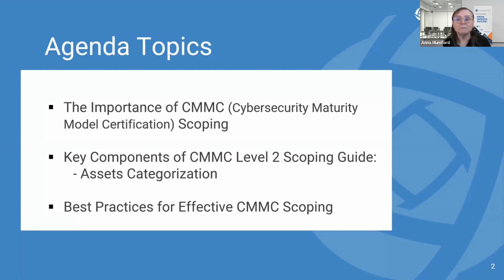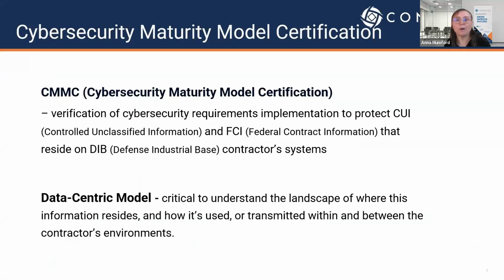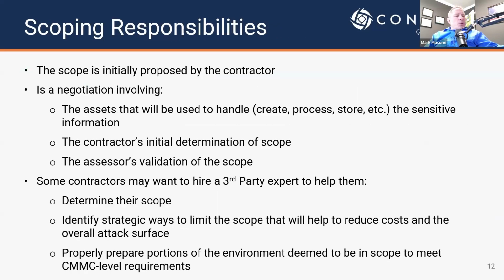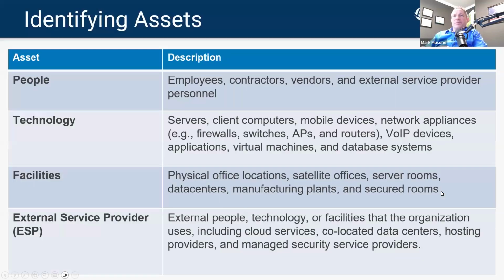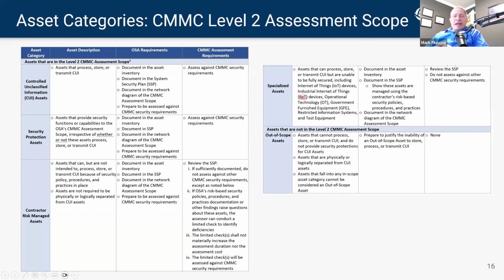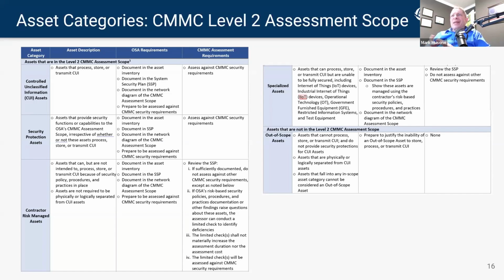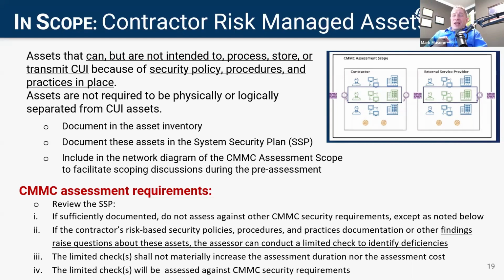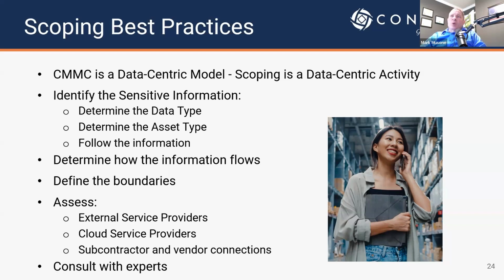CMMC Scoping 101 Webinar: Strategic Approach to CMMC Certification | CONNSTEP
Dive into the Cybersecurity Maturity Model Certification (CMMC) Level 2 Scoping requirements and strategies for streamlining compliance and achieving CMMC certification. In this webinar participants will learn:

- The Importance of the CMMC Scoping Requirement
- Key Components of the CMMC Scoping Guide
- Practical Tips and Best Practices for Effective Scoping of Your Environment

0:00 Webinar Begins
01:46 CONNSTEP NIST Introduction
04:48 The Importance of CMMC Scoping
08:28 Key Components of the CMMC Level 2 Scoping Guide
37:26 Best Practices for Effective CMMC Scoping
42:08 What are the CMMC requirements for external service providers and cloud service providers? What is the difference?
48:00 Tips to keep in mind with CMMC new rule changes?